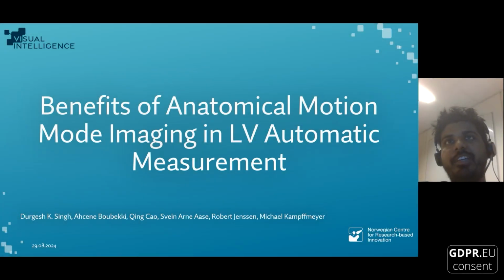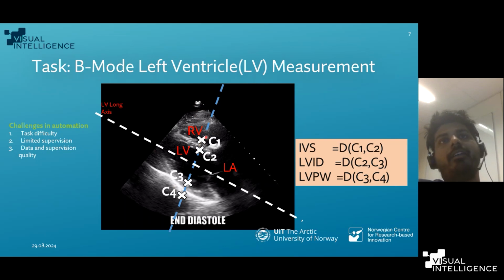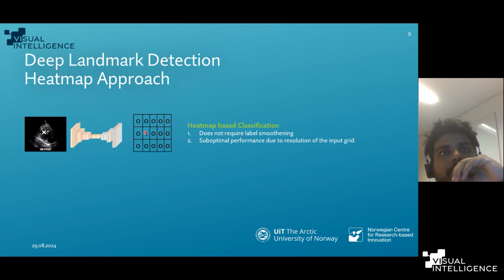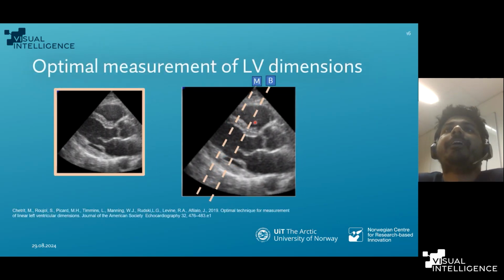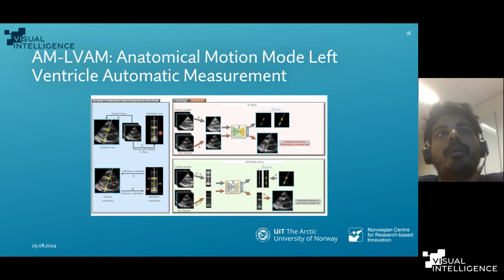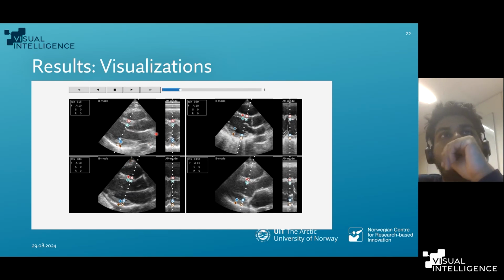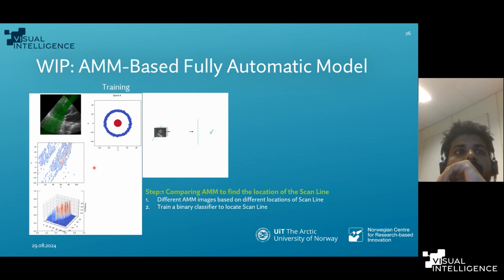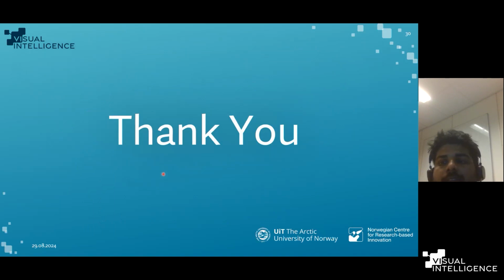Benefits of Anatomical Motion Mode Imaging in LV Automatic Measurement: Durgesh K. Singh (UiT)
Durgesh Kumar Singh, a PhD student at UiT Machine Learning Group, gave a presentation titled "Benefits of Anatomical Motion Mode Imaging in LV Automatic Measurement" on August 29th 2024 as part of the Visual Intelligence Online Seminar series.

Abstract:
Linear measurements of the left ventricle (LV) are crucial for evaluating heart function and are typically performed using echocardiography to assess dimensions and detect abnormalities. Accurate measurements are essential for diagnosing and monitoring cardiac conditions, particularly those affecting the heart's structure. However, automatic B-mode LV measurement models can sometimes produce misaligned landmarks due to the limitations of heatmap regression or classification techniques. These methods, influenced by label smoothing and low input resolution, can lead to less precise landmark placement, potentially affecting clinical relevance. In this talk, I will present an AMM-based method that improves the accuracy of LV linear measurements by incorporating temporal information into the imaging process. This approach effectively addresses the alignment issues common in fully automatic B-mode methods. It offers the added benefit of allowing users to perform measurements at different ventricular levels without requiring additional training supervision.